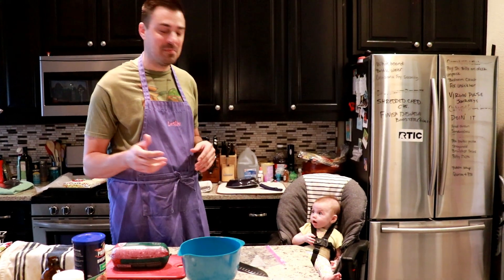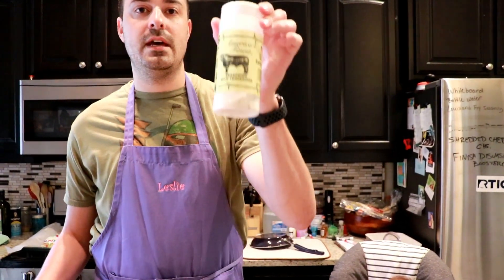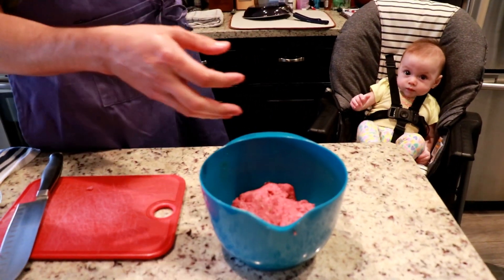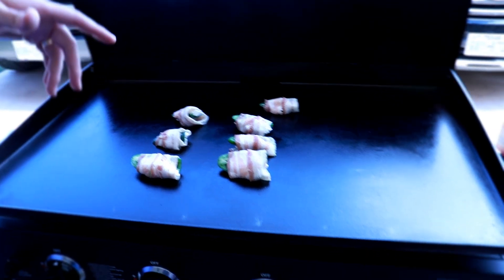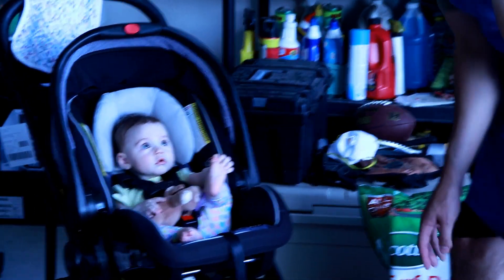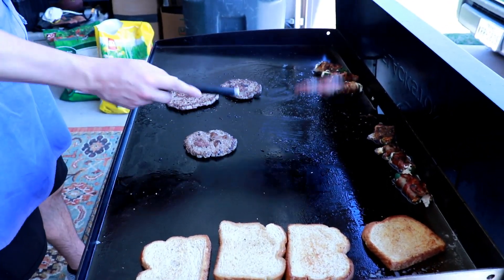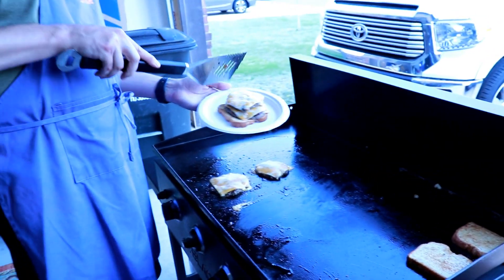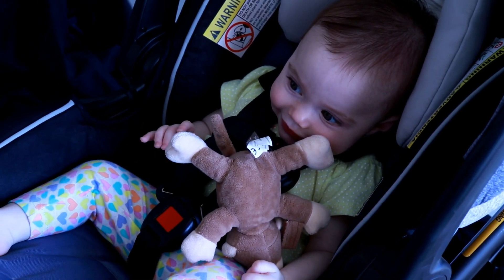Matt & Maddie Make Food Pt. 1 - Smash Burgers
Let's face it, the video itself sucks. However, the burgers are delicious. Here's what you need:

1 lb ground beef
Bread crumbs (I use Progresso)
1 Egg
Salt/pepper/garlic
Cheese
Bacon
Some form of bread (we used normal bread to make patty melts)
Butter

Mix the meat, egg, bread crumbs, and seasoning. Make 8 evenly-sized balls.

Cook the bacon, remove from the pan/flattop, but leave grease. Put balls into pan and smash 'em (that's what she said). Add cheese. While you're doing this, butter up a pan and let the bread get crispy.

Done. Serves 4 people (2 patties each)